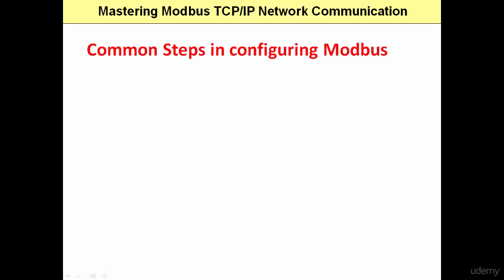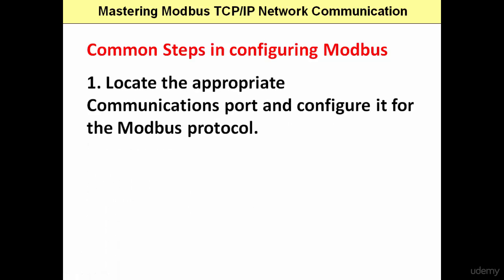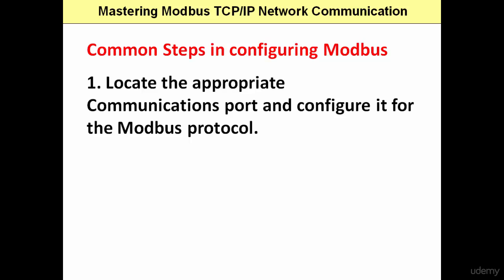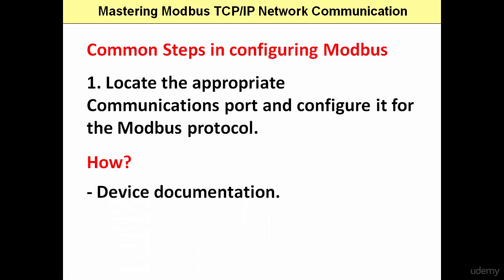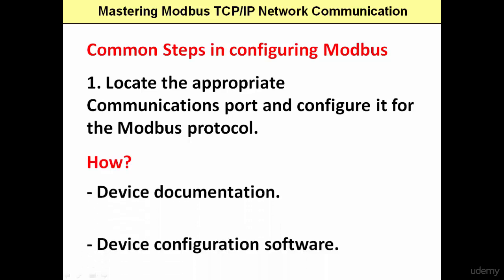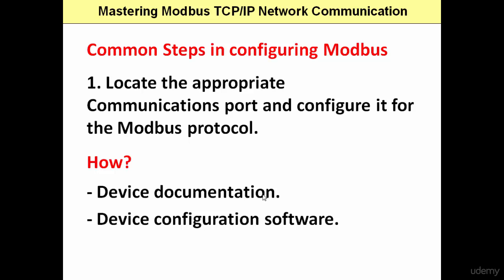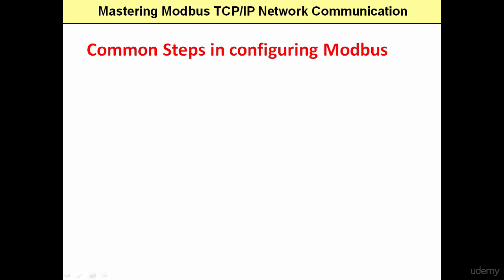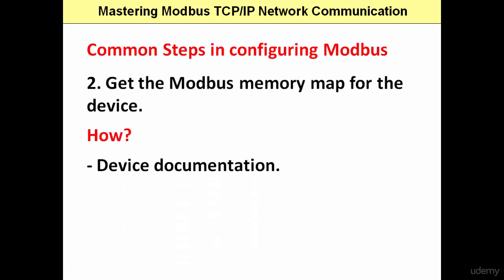Want to Learn *Modbus TCP/IP Protocol* ?" *Mastering Modbus TCP/IP Network Communication class -7